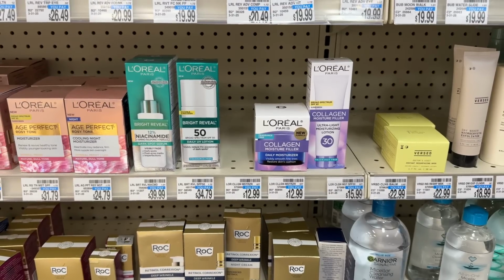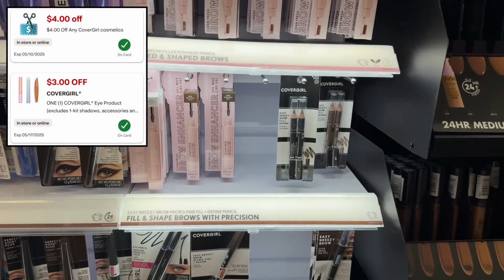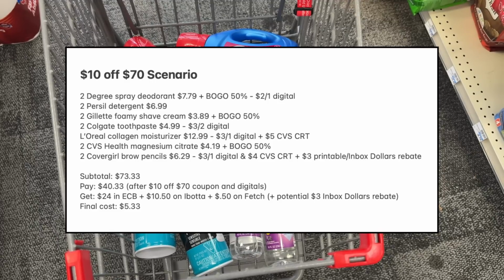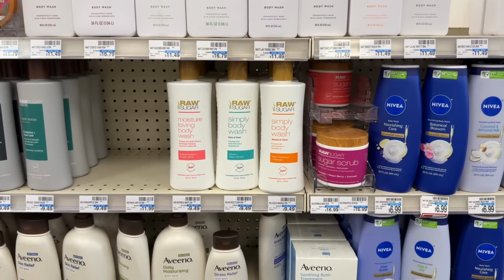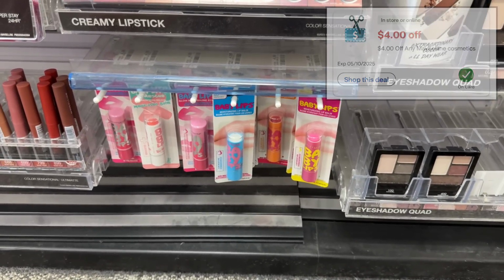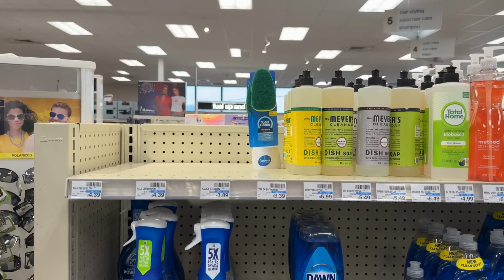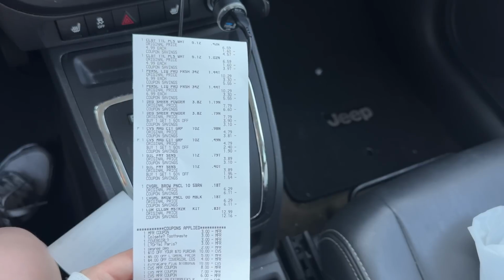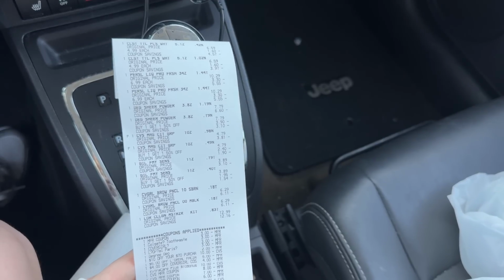CVS Free and Cheap Digital Couponing Deals This Week | 5/3 to 5/10 | Easy Digital Deals!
In this vlog I am sharing the best couponing deals at CVS this week including free and moneymaker breakdowns. I am a 27 year old couponer that wants to teach other people how to save in a realistic way on high-value items.

🧡 Join Inbox Dollars! Earn a $5 bonus

🧡 Get the Upside gas cash back app to get up to 25¢ back per gallon!